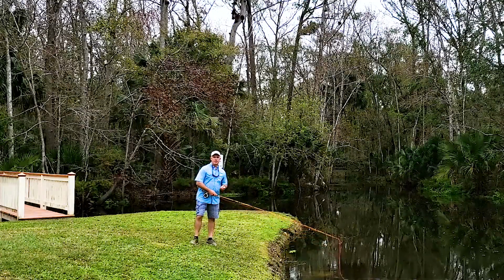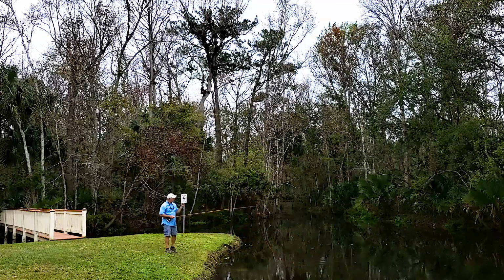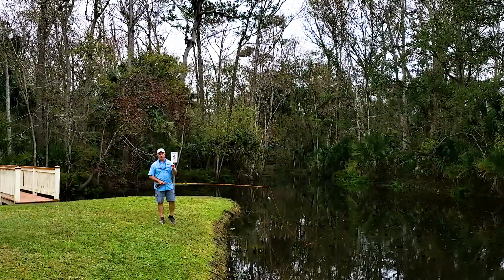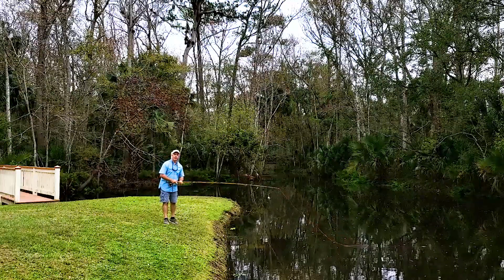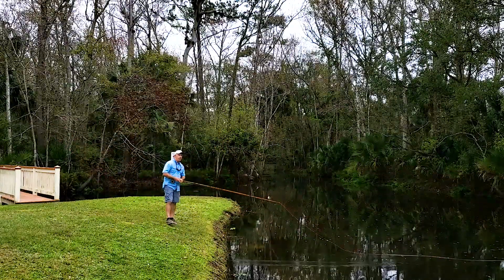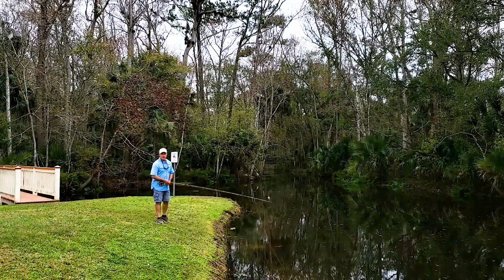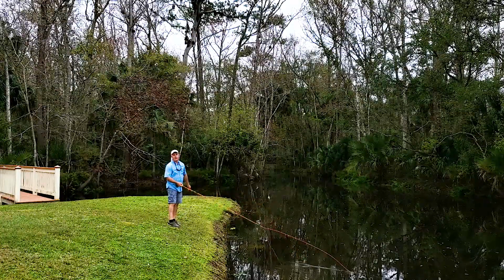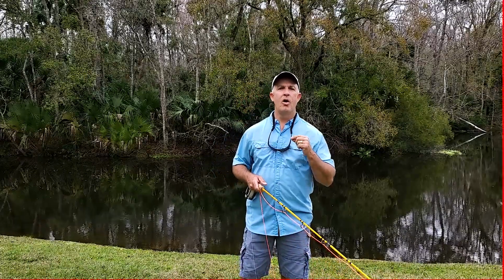Tips for going on a saltwater fly fishing charter (from a guide)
If you are going on a saltwater fly fishing trip or charter, these tips will help prepare you for the difference between salt and fresh water fly fishing and increase your chance of success.

Full time flats fishing guide and FFI Certified Casting Instructor Capt. Chris Myers offers his top tips for anglers making the transition from freshwater to saltwater fly fishing. This video will cover things such as fly casting accuracy, speed, and distance necessary to catch fish such as bonefish, redfish, tarpon, snook, seatrout, permit, and more.

in addition to discussing the top 3 most important factors when switching from freshwater fly fishing to saltwater, you will also learn other valuable tips and things to consider before and after the cast is made.

*Cortland Hi-Vis Flip Line*
*TFO Signature Series Rod*

Capt. Chris Myers offers saltwater light tackle and fly fishing charters one hour from Orlando and Disney.

IFF Casting Instructor Capt. Chris Myers offers personal fly casting lessons in Central Florida or video casting analysis